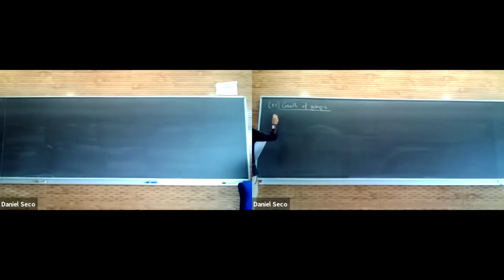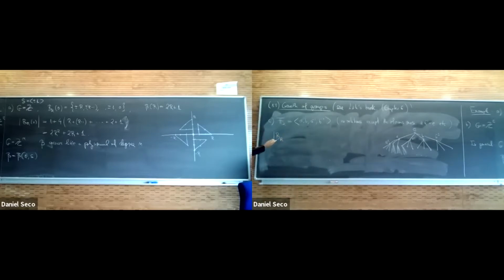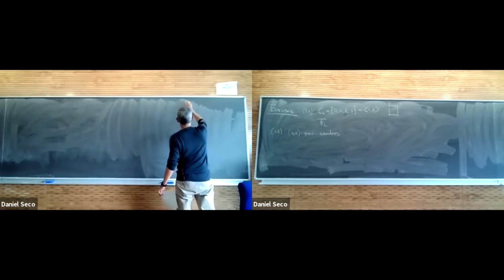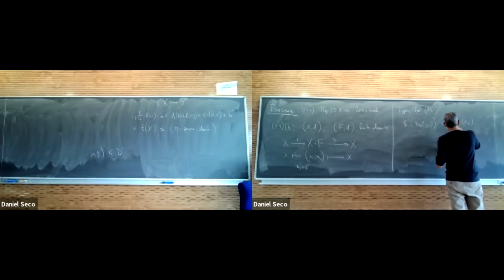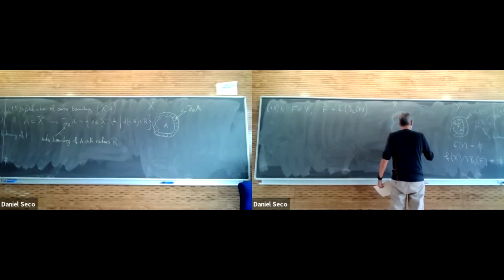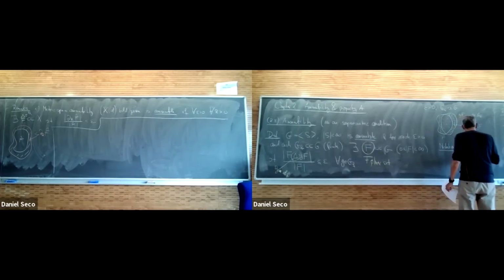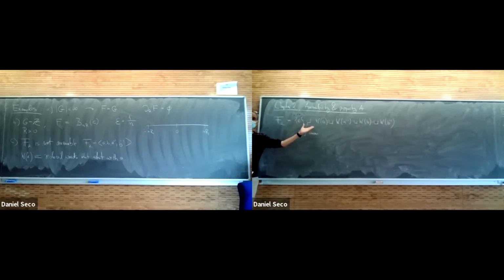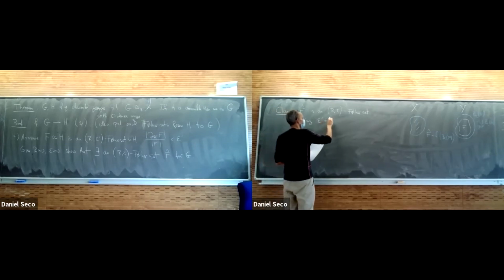Escuela JAE de Matemáticas 2021 - Fernando Lledó (22/06/2021)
22/06/2021 - Primera semana

Curso "Coarse geometry, Groups and Operator Algebras", Fernando Lledó (ICMAT-UC3M)

La Escuela JAE de Matemáticas 2021 ha sido organizada del 21 de junio al 9 de julio. Es un lugar de encuentro entre investigadores de alto nivel y estudiantes de últimos años del Grado en Matemáticas, en un entorno ideal para la investigación.

Esta edición, han impartido cursos: Fernando Lledó (ICMAT-UC3M), David Ríos (ICMAT) y Roi Naveiro (ICMAT), Eva Gallardo (ICMAT-UCM), Carolina Vallejo (ICMAT-UC3M), María Medina (ICMAT-UAM) y Francisco Presas (ICMAT) y Guillermo Sánchez (ICMAT-UCM).

Organizadores:
Daniel Seco (UC3M- ICMAT)
Luis Hernández Corbato (UCM-ICMAT)